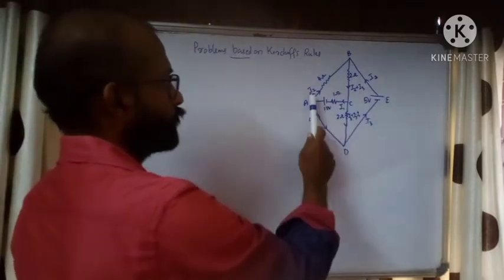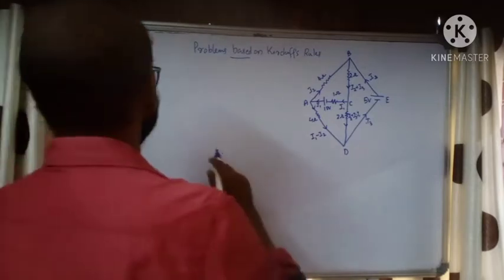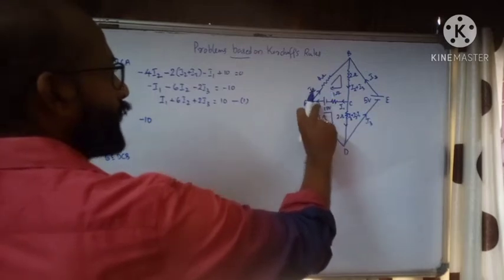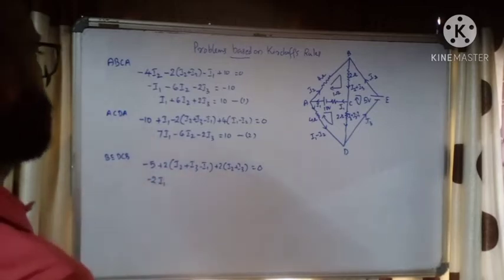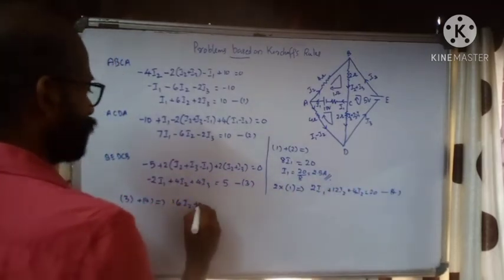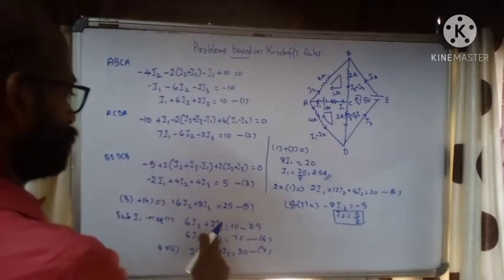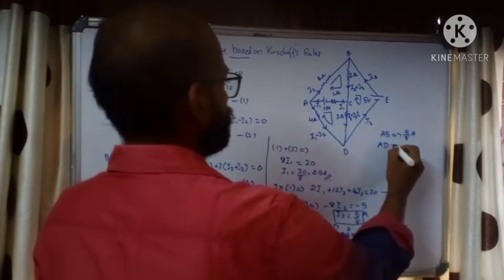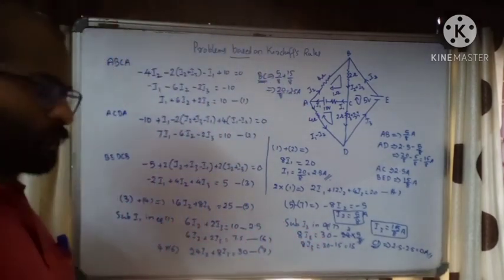Problems in Current Electricity 2